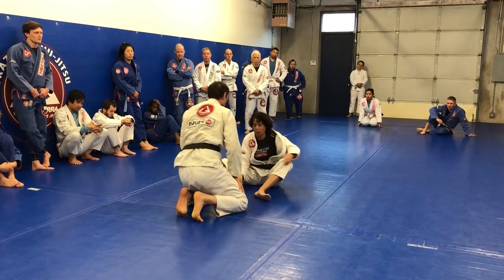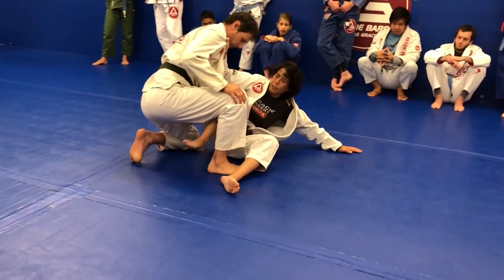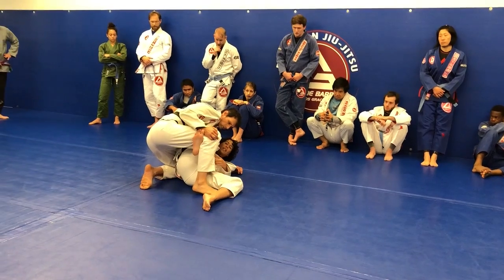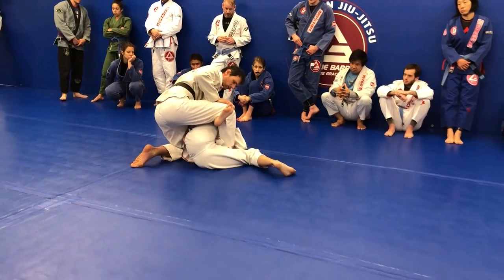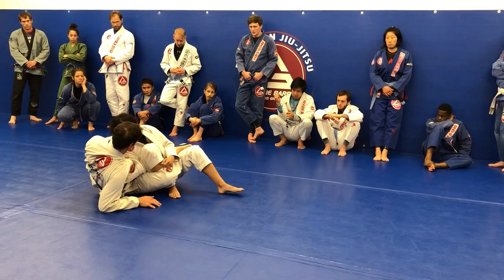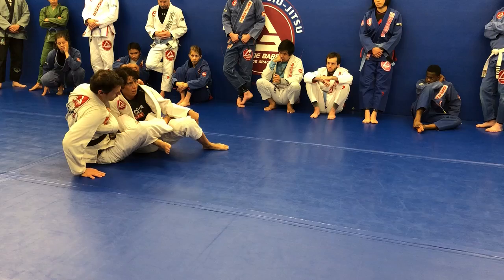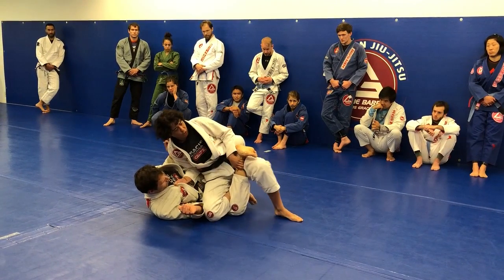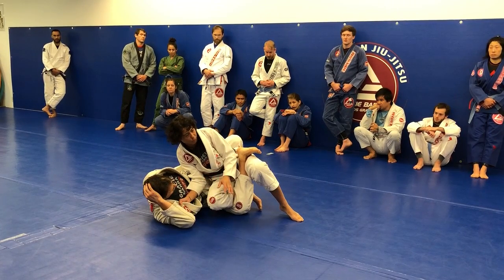bora bora 2 1 question and review basic sweep to choke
Bora Bora Seminar part 2